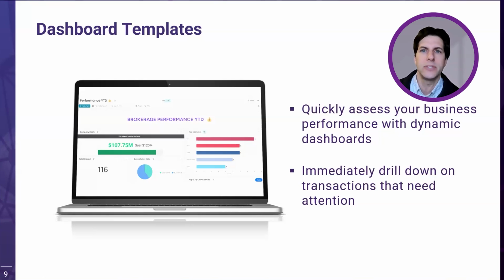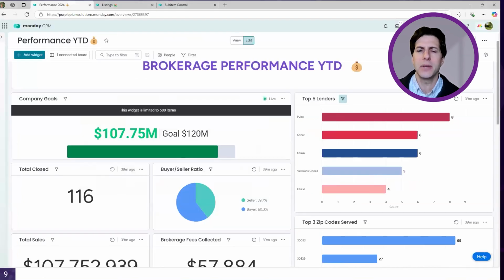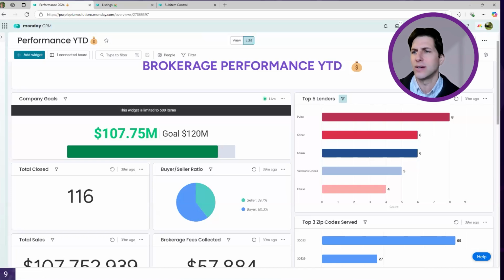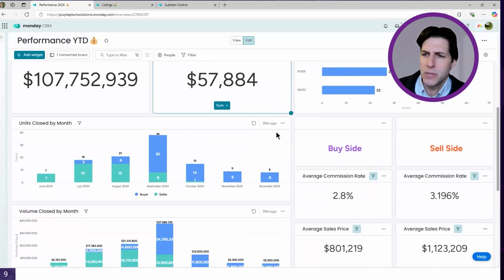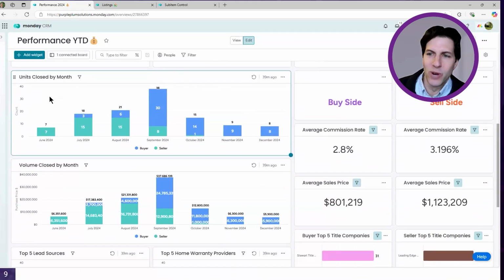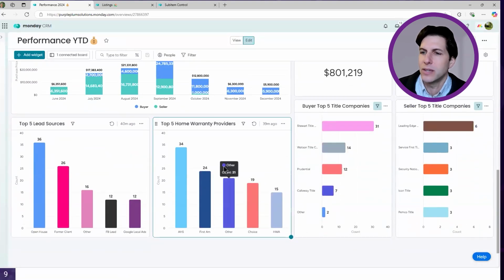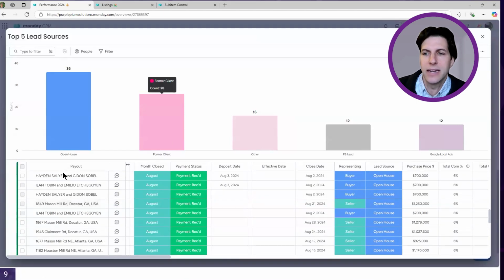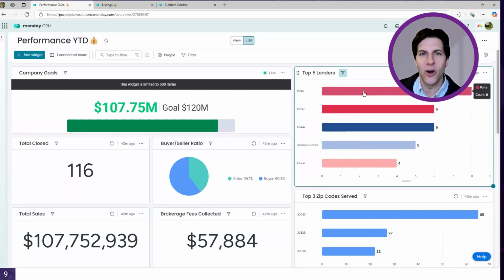How to Build Real Estate Dashboards in monday.com | Live Demo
See your entire real estate pipeline at a glance—no spreadsheets needed.

In this short demo, we show you how to build dynamic dashboards in monday.com designed specifically for real estate teams. From tracking upcoming closings to monitoring team activity and sales volume, you’ll learn how to create clear, actionable visibility for your business.

📊 What you’ll see in this video:

A live walkthrough of a real estate dashboard in monday CRM

Widgets that show deal progress, revenue forecasts, and team workload

How to tailor dashboards to brokers, agents, or admin views

Tips for turning your data into decisions

If your current system isn’t giving you instant visibility into your business, this dashboard demo is a must-watch.

👉 Want a custom dashboard for your real estate team?
to see how we help real estate pros build better workflows with monday.com.